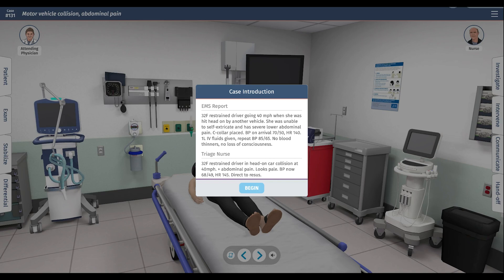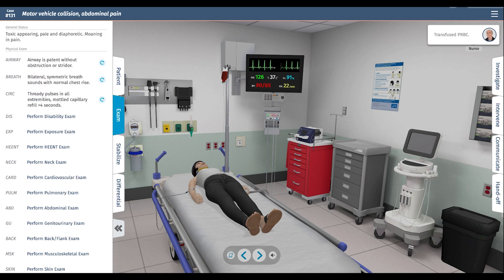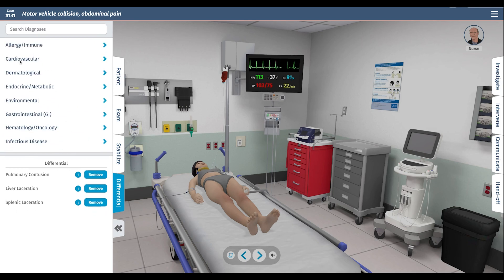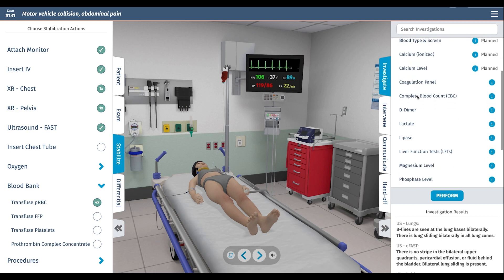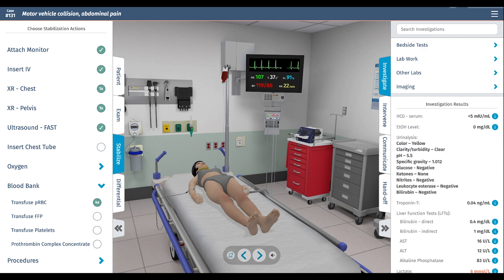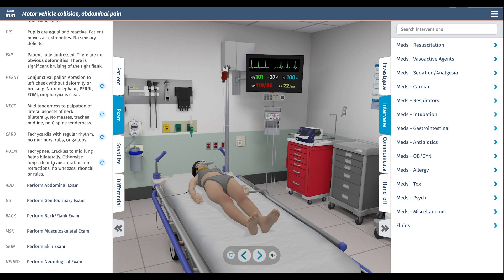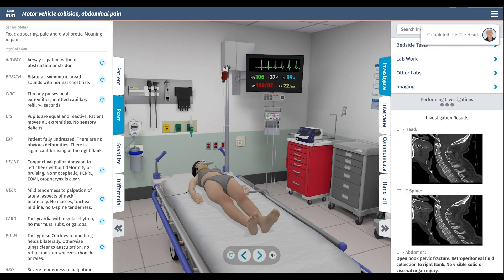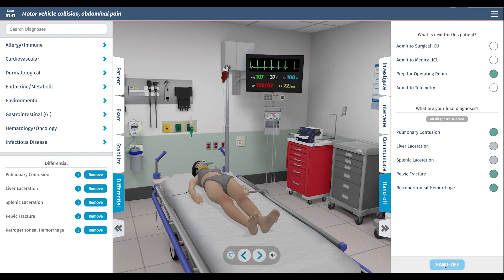Educational Walkthrough Case #131: "Motor vehicle collision, abdominal pain"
In this Full Code case walkthrough, we will go through the assessment and management of a 32-year-old female trauma patient who was involved in a head-on collision. I provide a detailed history, perform a physical examination, order diagnostic tests, and discuss potential diagnoses. Throughout the video, I address the patient's vital signs, administer fluids and blood products, and stabilize her pelvic fracture. The video concludes with a plan for surgical intervention and communication with other medical teams.

ABOUT FULL CODE
Full Code is an intuitive, mobile-first simulation platform designed by medical experts, with over 200 realistic virtual cases and an engaging, game-like interface. Whether you need to get through your first year of medical school, prepare for residency, or expand your existing skill-set, Full Code can deliver the practice you need today to become a better medical professional in the future.